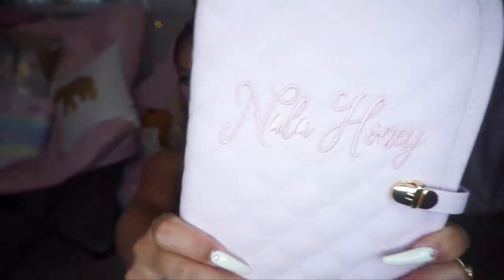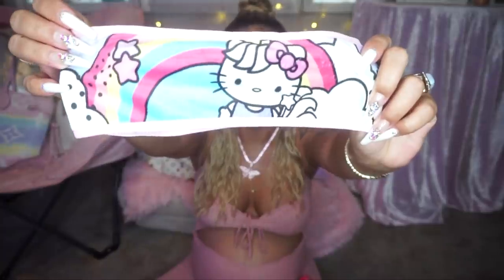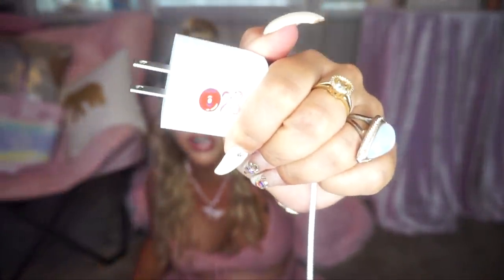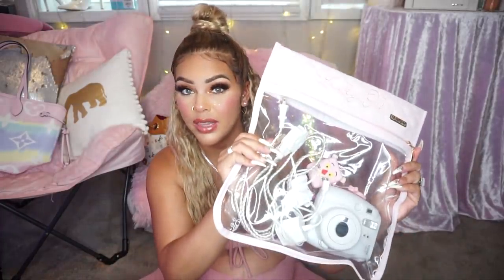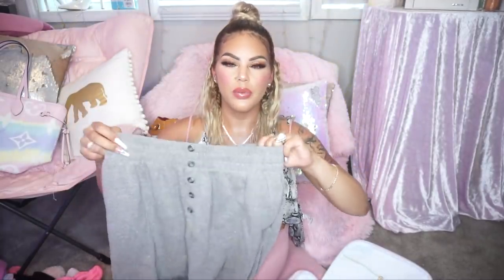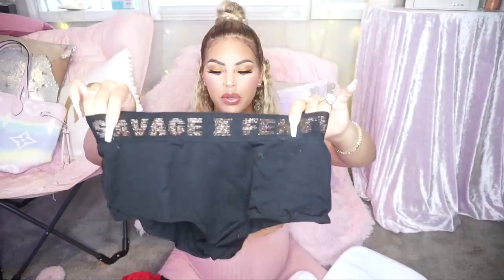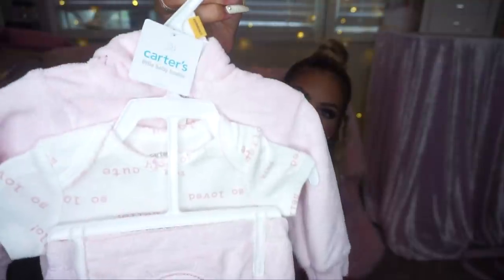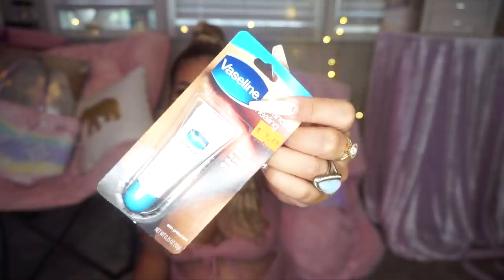HOSPITAL BAG, What to Pack!!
Want to know what you actually NEED in your hospital bag?! Well checkout some of my MUST HAVES before going into Labor and Delivery :) If you like videos like this then let's try to get it to 10,000 THUMBS UP!!

XOJACKY for discount

Hello Kitty Head Wrap

💓SHOP MY GLOSSES -- JNOVACOLLECTION.COM
👛 SHOP MY POSHMARK OUTFITS: posh.mk/bmgtgEOkUU

My Pink Outfit From: @ShopNowTrending

Follow Me=]
IG, FACEBOOK, TWITTER, SNAP : @MSJACKYOH